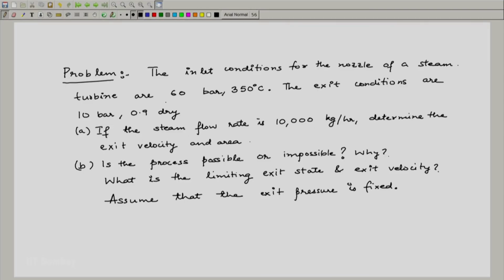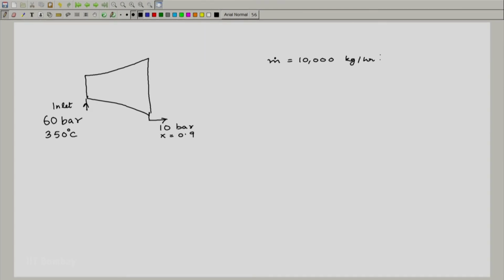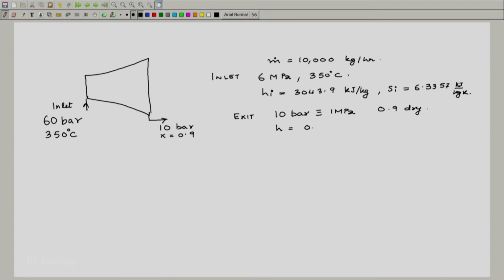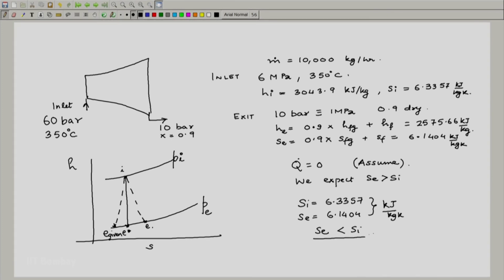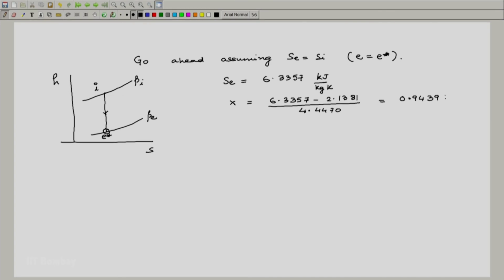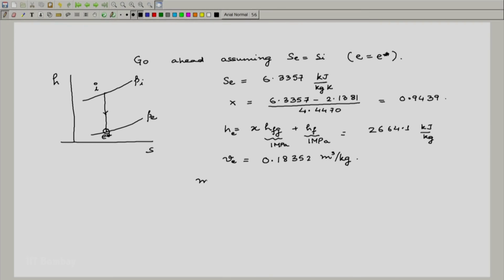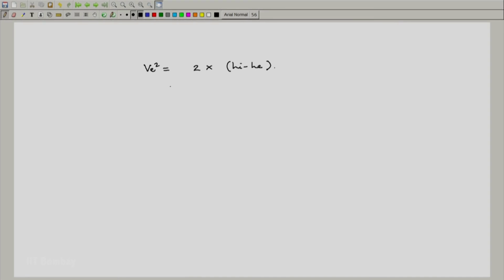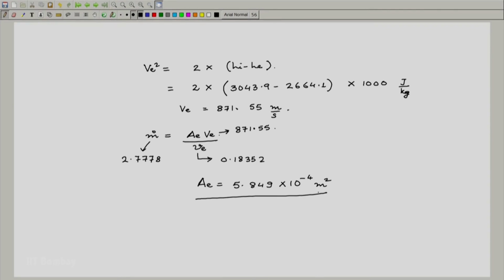ME209x S325 Exercise 5 Application of Second Law Nozzle IIT Bombay